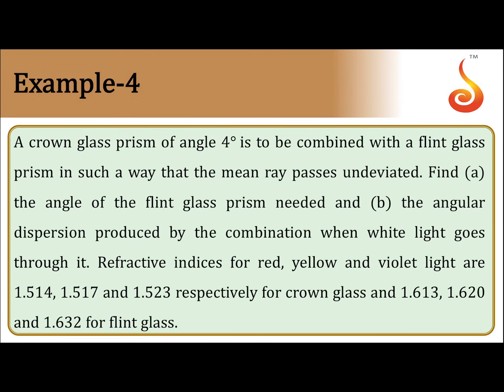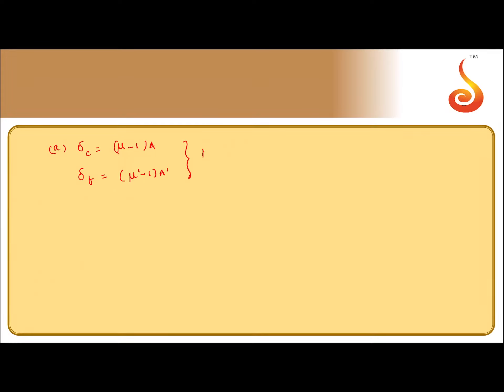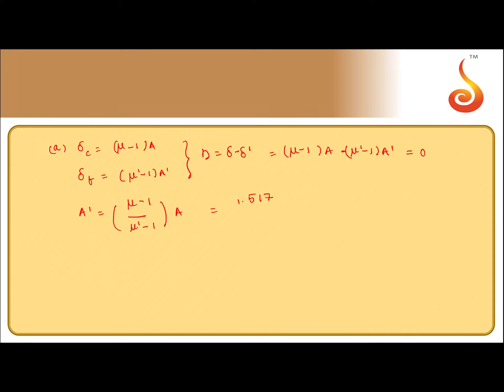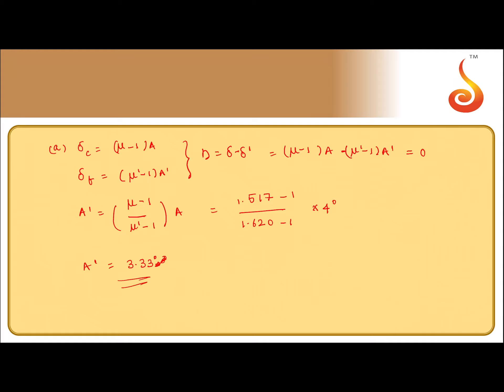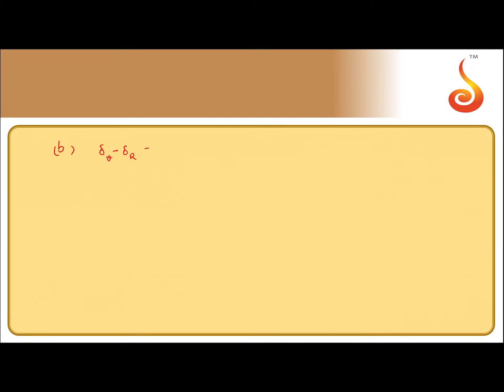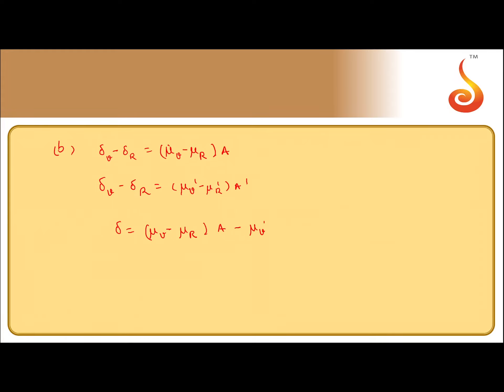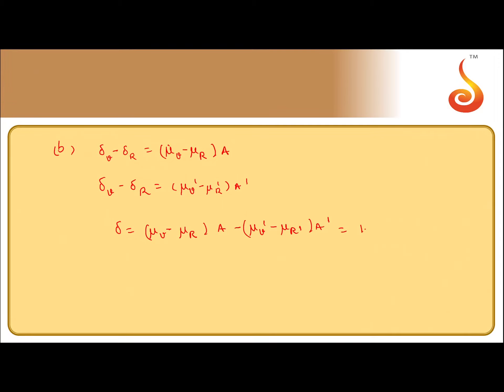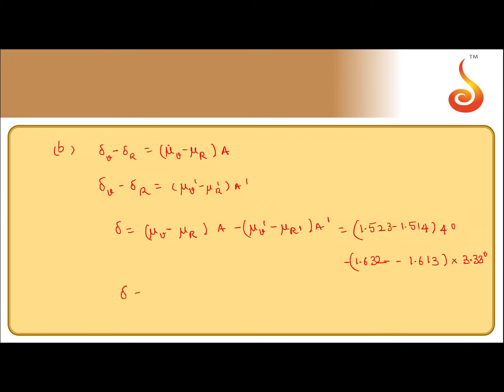PU 2 | JEE S2 | Physics | Ray Optics | Lecture 2.13 | Slide 20 | EX 4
Welcome to Concept Videos for JEE! This slide will explain Ray Optics. We will focus on Example 4. We are sure you will have an effective learning experience.